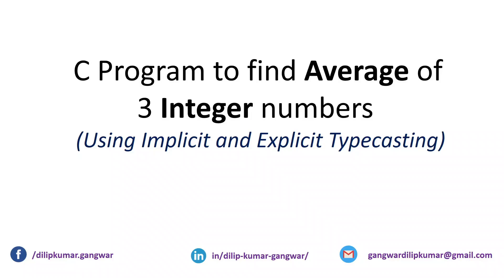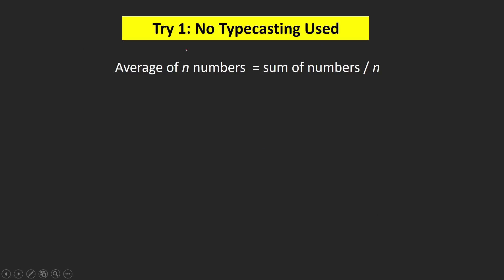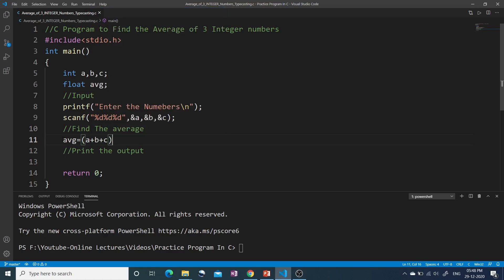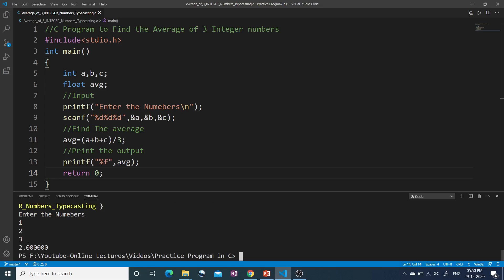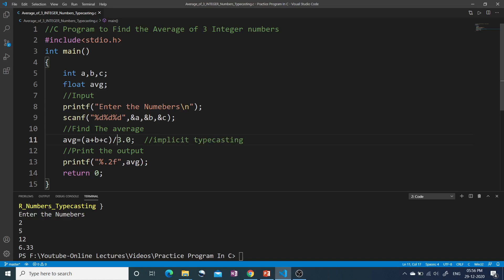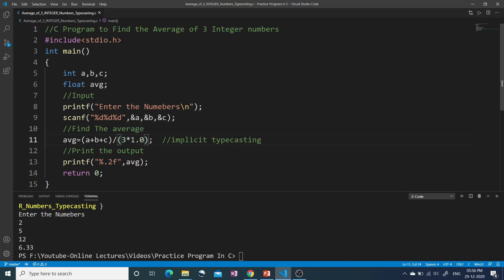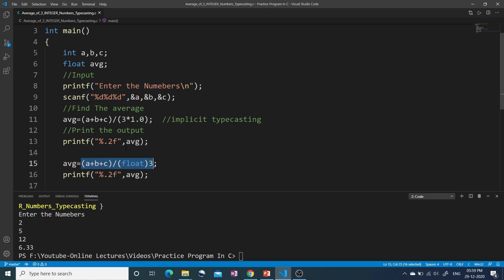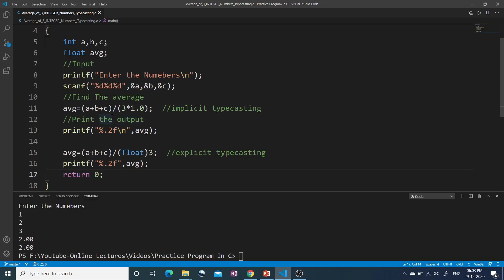C Program to Find Average of 3 INTEGER Numbers Using Typecasting | Implicit & Explicit | Code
This video explains how to find the average of 3 INTEGER numbers using implicit and explicit typecasting.
So Let's Check it out :)

00:00 - Introduction to Question
01:36 - C Program to find average-Without Typecasting (Wrong Way)
06:35 - C Program to find average-Using Implicit Typecasting
09:27 - C Program to find average-Using Explicit Typecasting
12:29 - Thanks, like,Subscribe